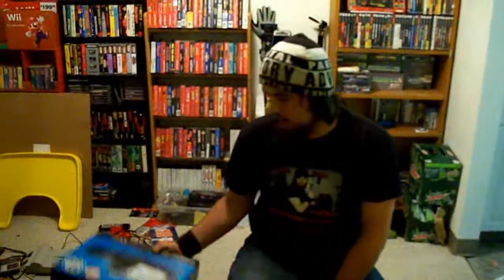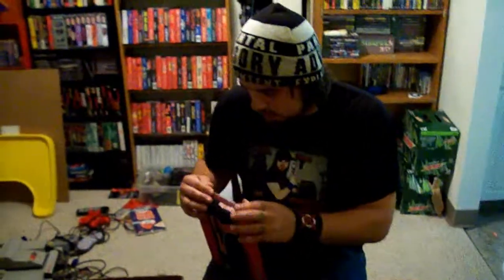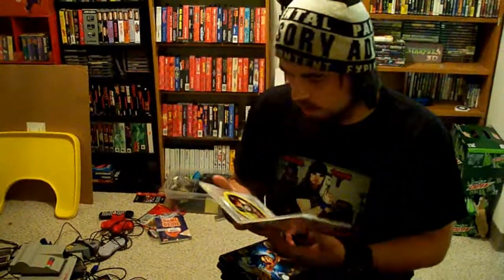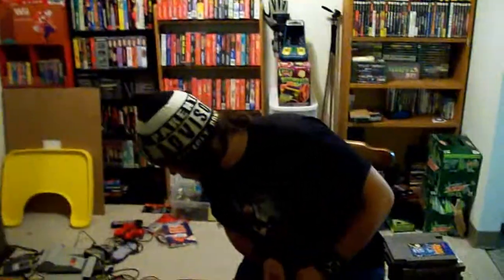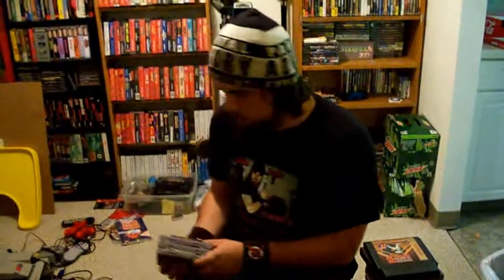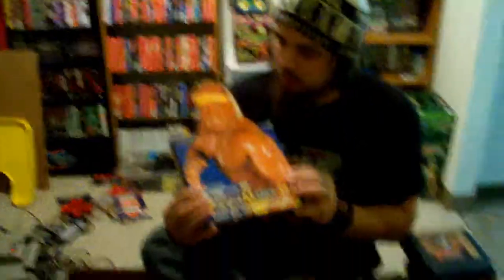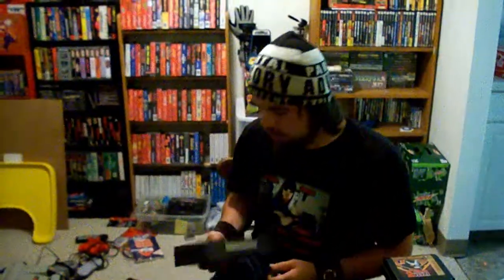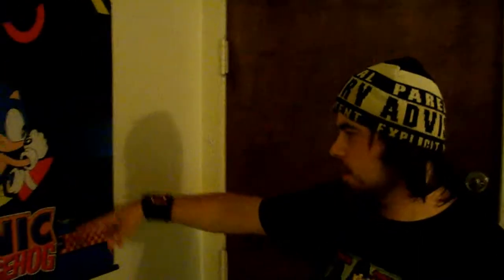August pickups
got some great and rare stuff.

for more content from me and other very good people! for videos, reviews, forums, photos, fun n games, etc! you wont be disappointed!

If you want to be kept informed on my where abouts when i go